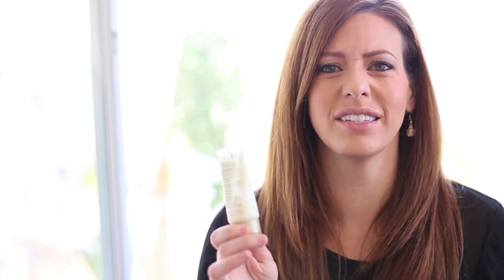What's in my bag? - Video by Erika Brown and Tree Top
In this exclusive video Erika Brown shows you what she absolutely must have in her bag on a day-to-day basis - and partners with Tree Top to give away a Longchamp bag to one very lucky Chic Shopper Chick reader!